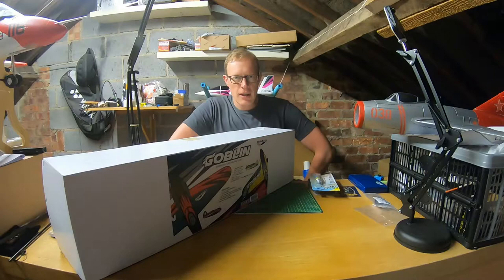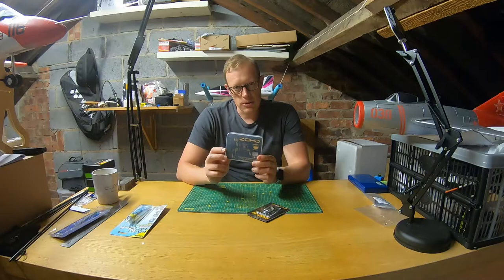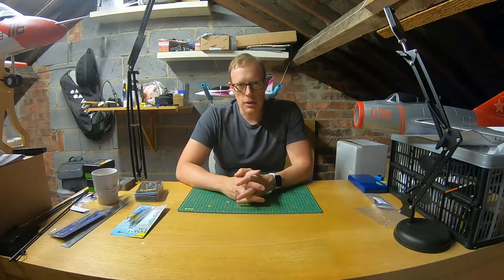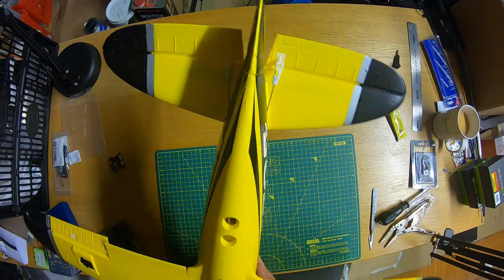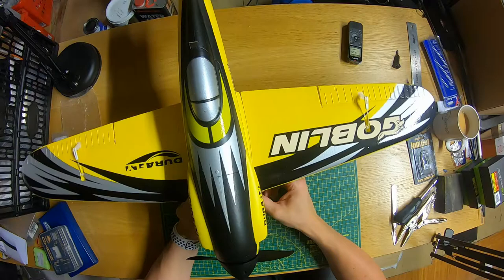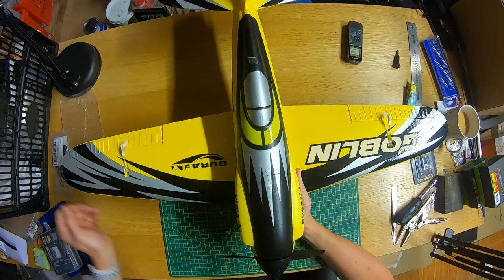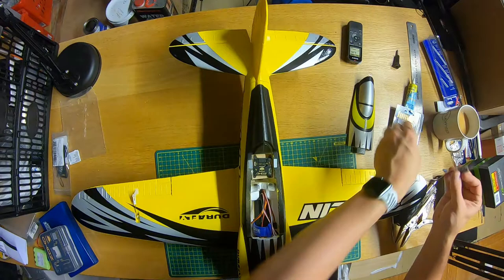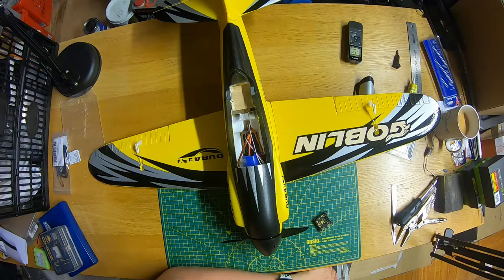Durafly Goblin from Hobbyking build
Durafly Goblin from Hobbyking build video.